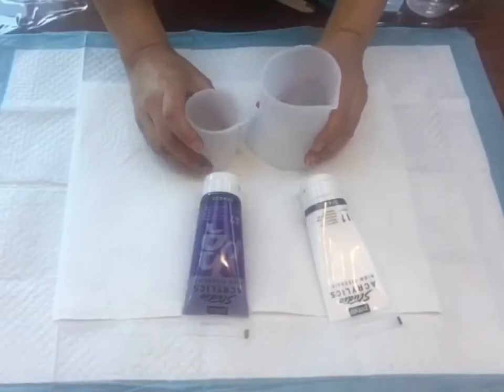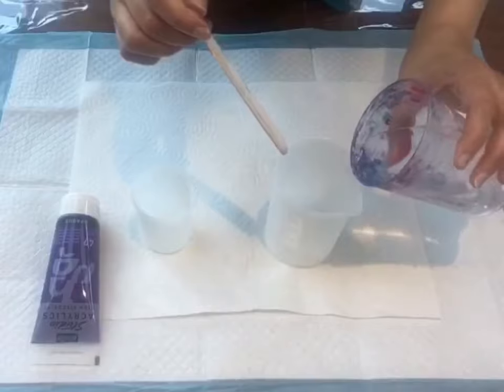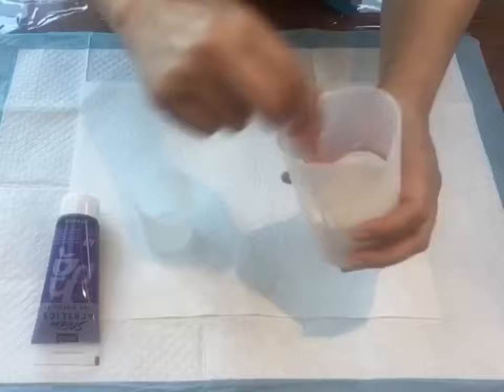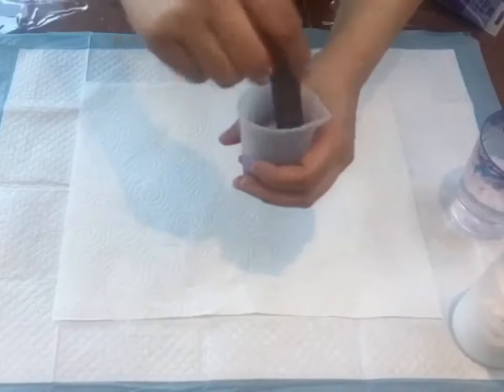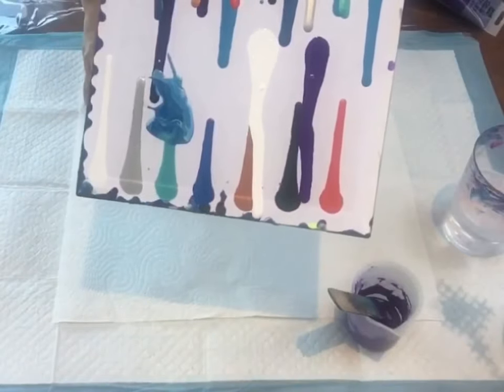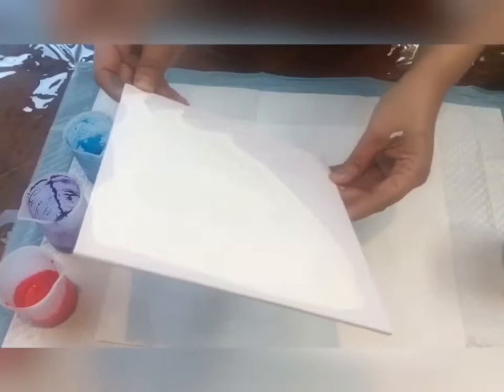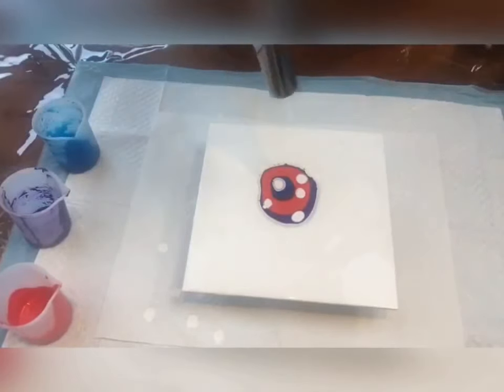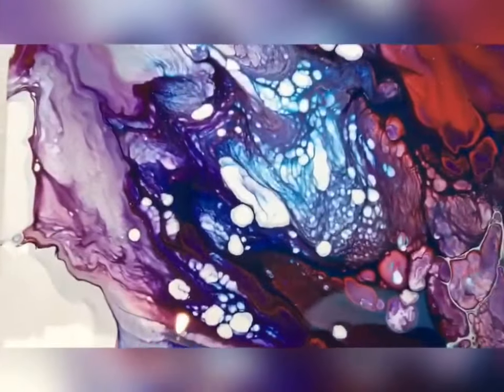Tutorial - how to do a Simple dutchpour using just paint and water/acrylicpouring/fluidart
Hi everyone,
In this video I will show you how to do a simple Dutch Pour using just paint and water.

It really helps me, supports and motivates me to carry on creating more videos for you all.

My new Art website will be coming out soon. So do watch out!!!

Thanks all and Happy watching ❤️